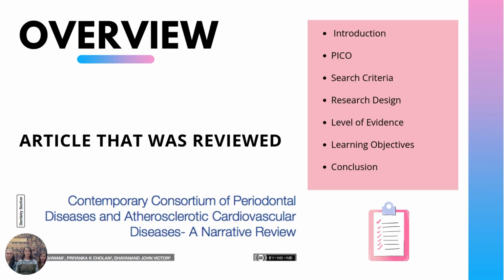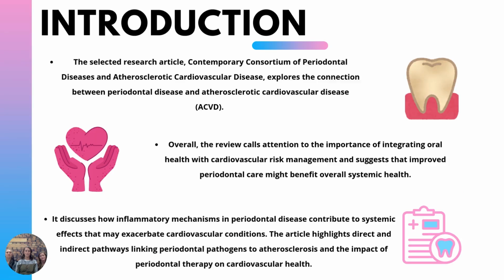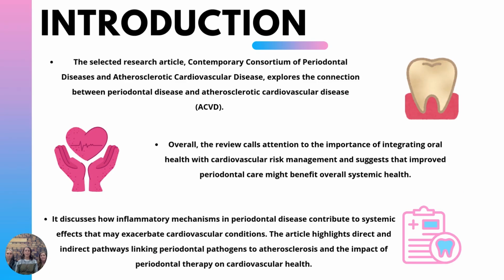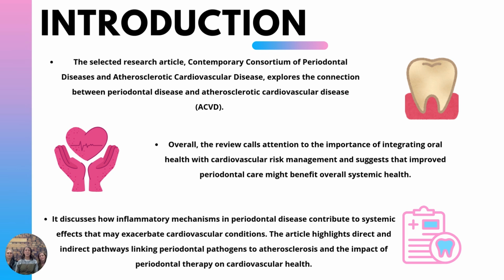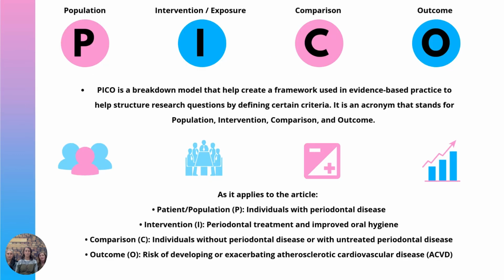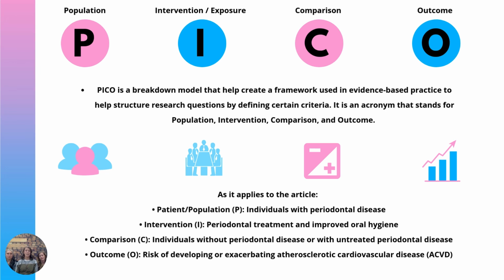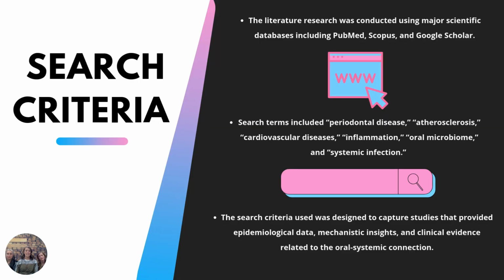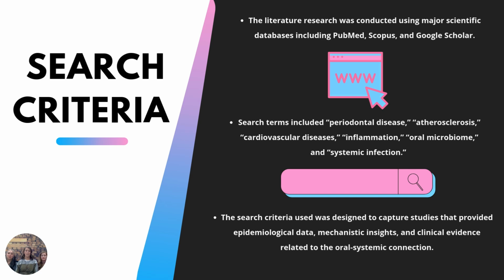April 6, 2025